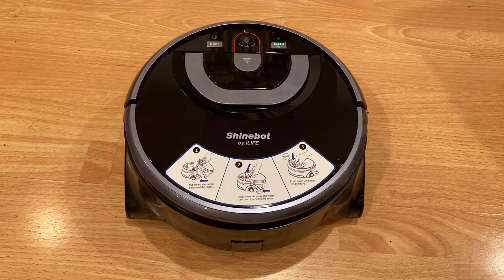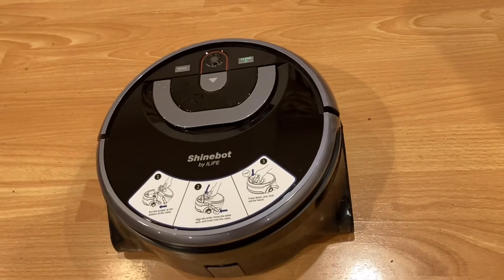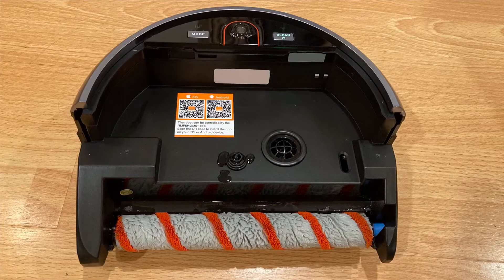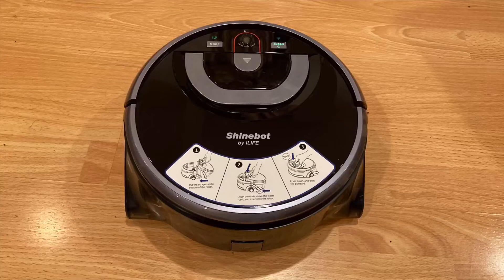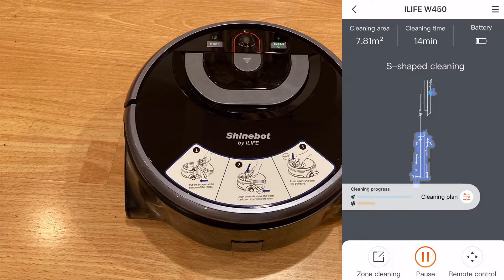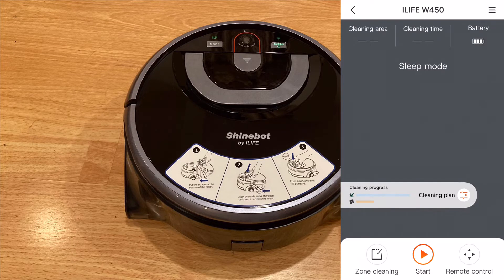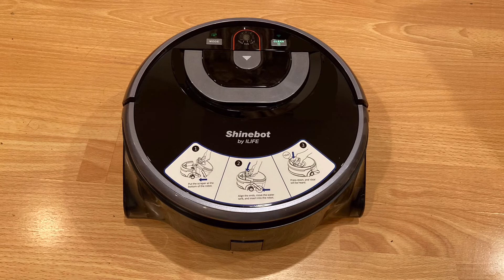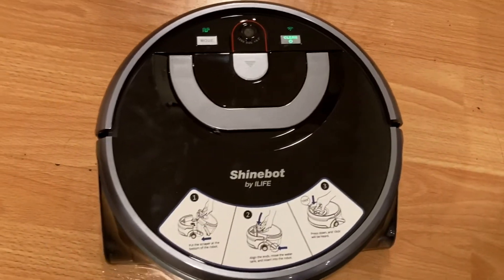iLife Shinebot W450 Review - Best Robot Mop Available?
The Shinebot W450 is a good robot mop. Unlike other robot mops, it has a clean/dirty water tank system.

Link to purchase